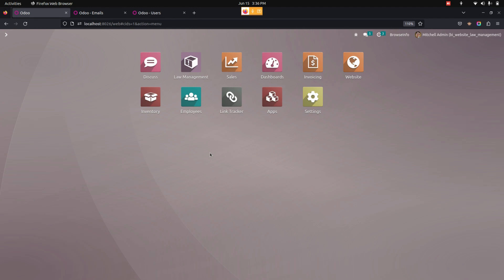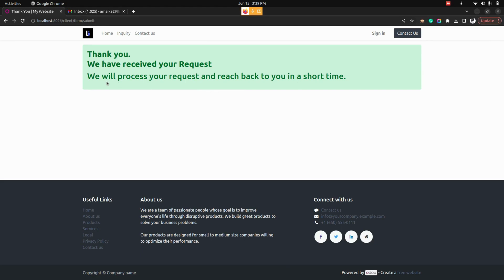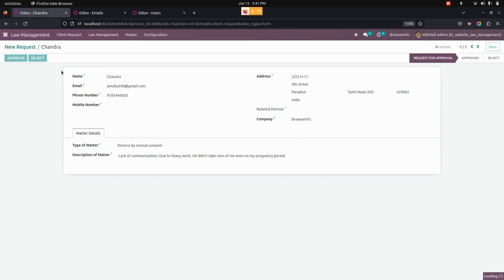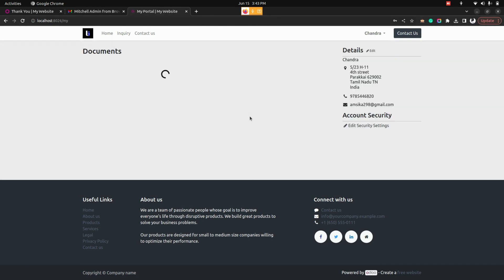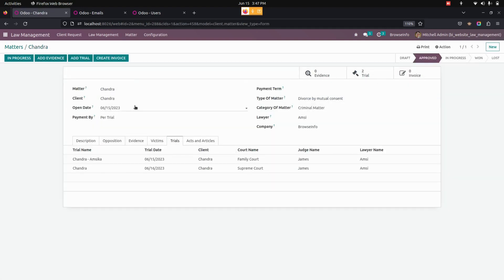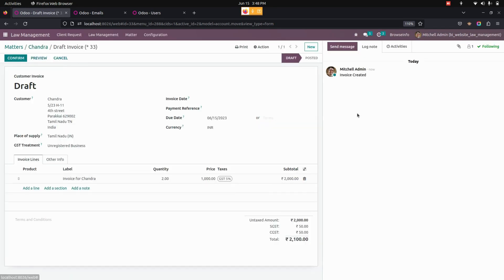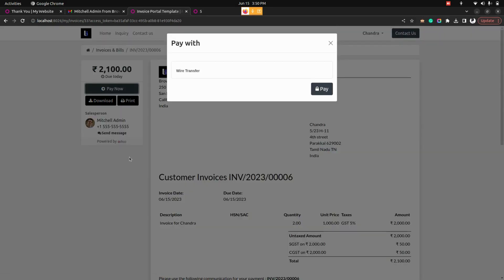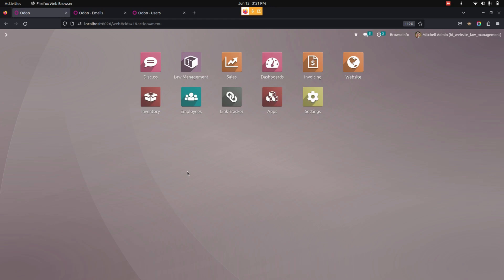Law Management Website Module | Law Firms and Legal Professionals - Odoo Apps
Website Law Management Odoo App is a powerful tool designed for law firms and legal professionals. This app offers a wide range of features that enable efficient and effective management of all aspects of legal practice, from matter management to evidence and trial management and invoice generation though website. With the Website Law Management Odoo App, user can configure courts, judges, acts and articles, victims, favor, opposite party, lawyers, area of practice, and types and categories of matters. Customer can create requests from the website, user can also create requests from backend, and approve, or reject requests and crate customer from approved request, Also can manage matters, and assign lawyer to matter. The app also provides robust evidence management capabilities, allowing you to add and manage all your legal documents for matter.

Feature of This Odoo Apps :

- Create Client Requests from Website
- Manage Court, Judge and Victim
- Manage Matters, Matter Type & Category
- Manage Lawyers & Customers
- Add Matter Evidence & Trial
- Create Invoice for Matter and Trial

1. Construction Management in Odoo
3. Automobile/Fleet Repair Workshop Service center in Odoo